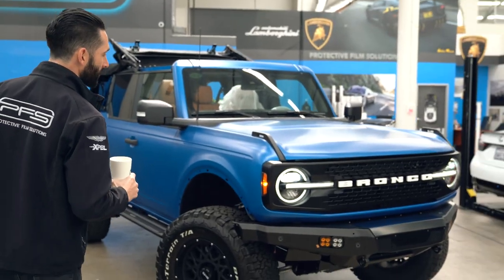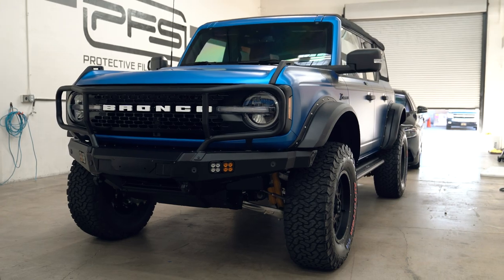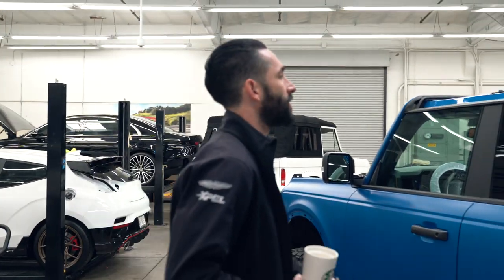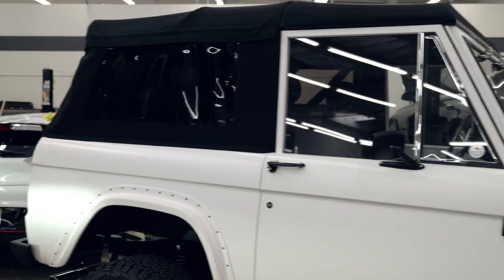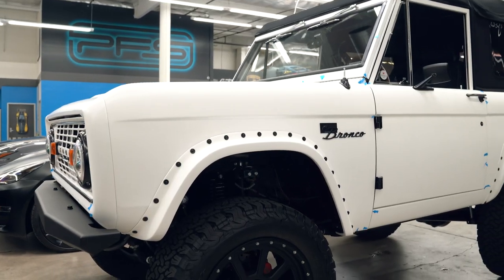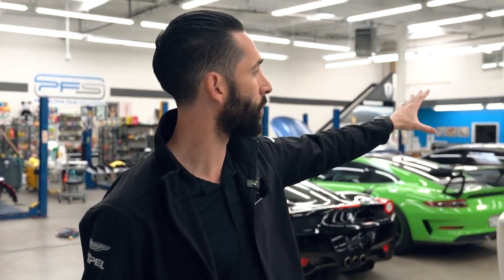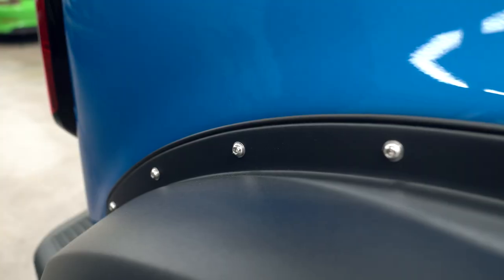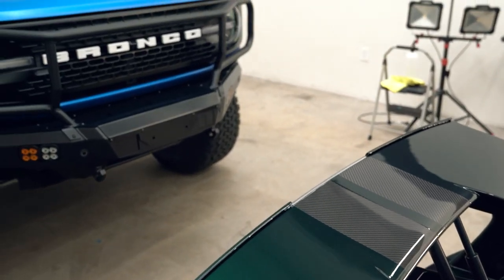MODIFIED BRONCO GOES STEALTH!! OLD VS NEW BRONCO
Which Bronco are you taking?